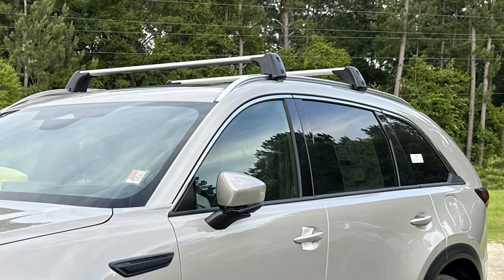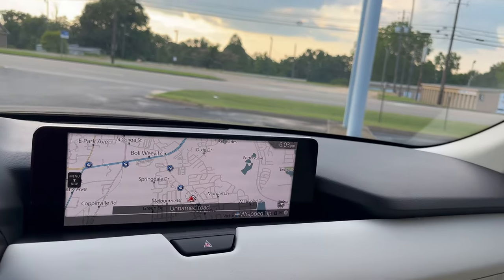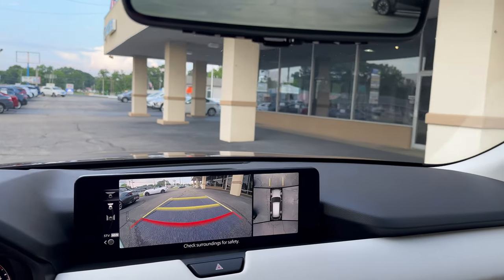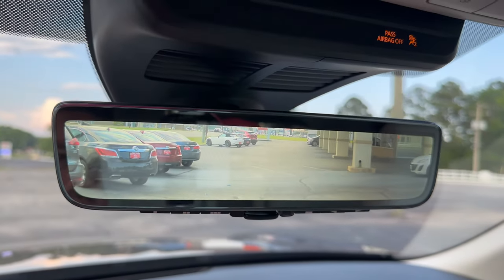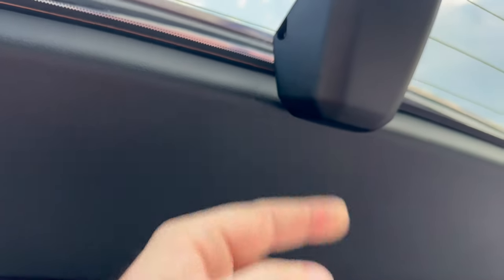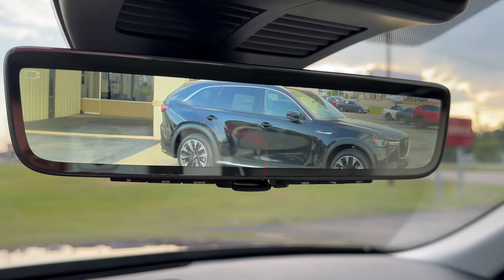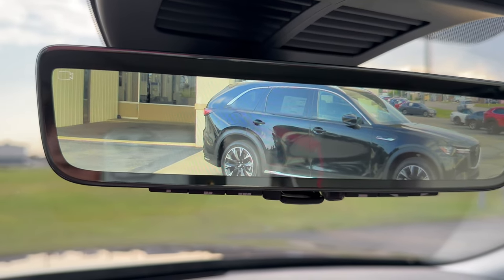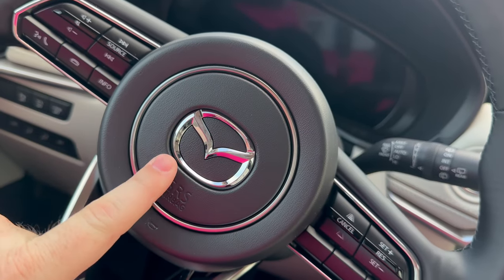NEW CX-90 Upgrade | Digital Rearview Mirror Accessory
Mazda has upgraded their accessories offering for the new larger platform Mazda CX-90.  One that I love is the digital rearview mirror.  This is available on all CX-90 packages and allows for a high definition stream of the rear of the vehicle.

I hope to see this on other Mazda vehicles soon!

Mitchell Mazda
1222 Rucker Boulevard
Enterprise, Alabama 36330